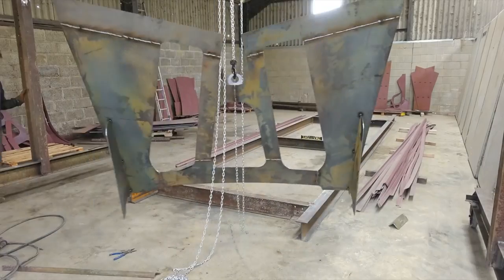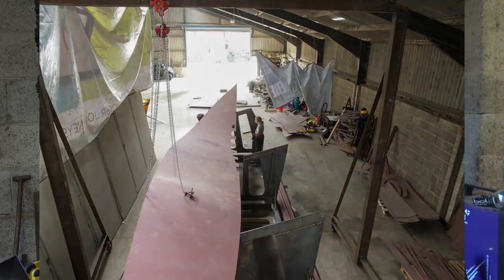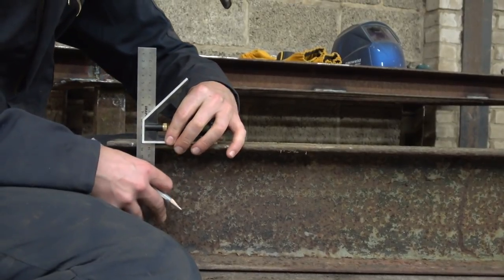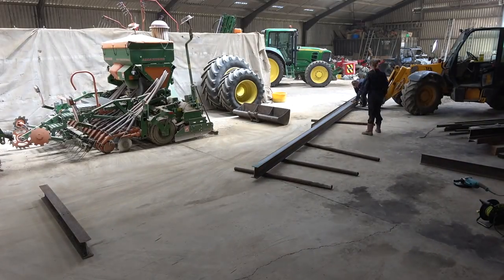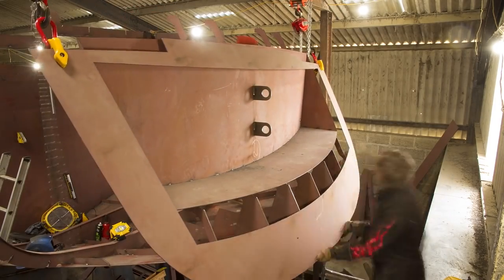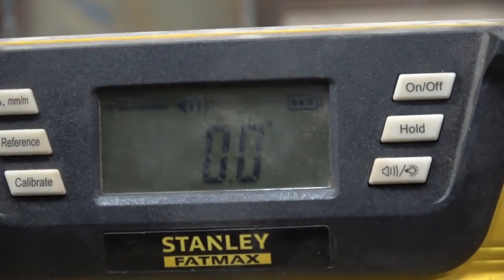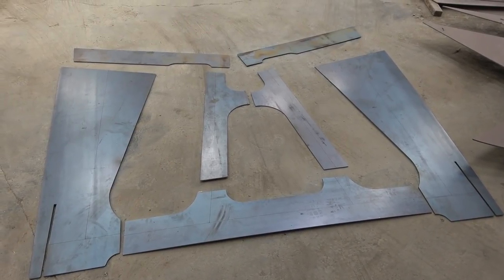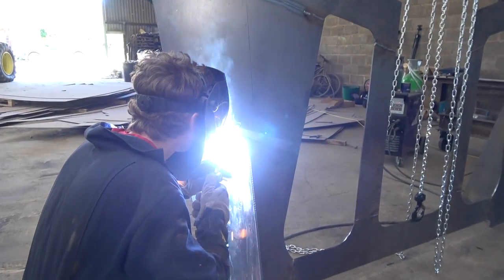Building the Strongback and Cradle - Making The Supports to Build the Boat - Ep.3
In this video we show you how we built the Strongback and Cradle for our boat :)